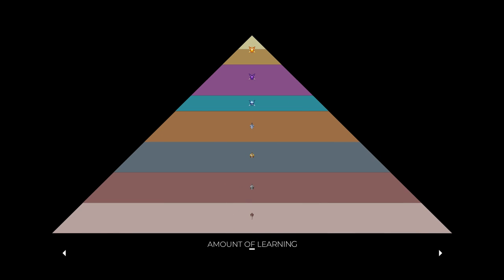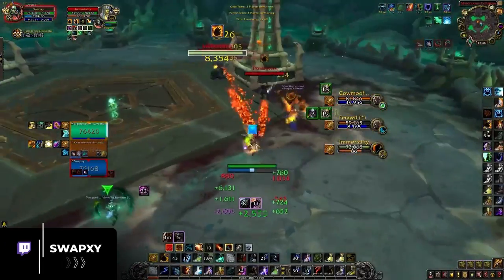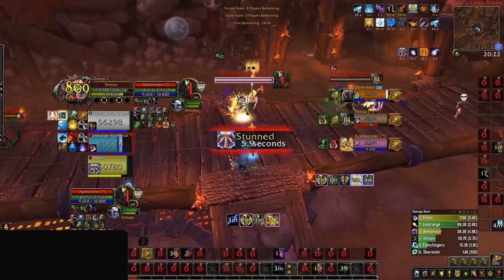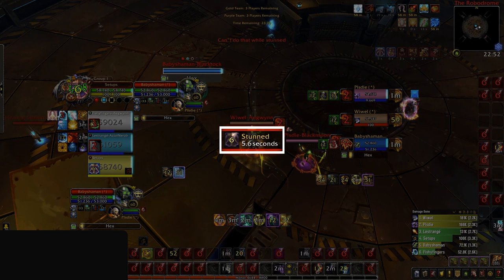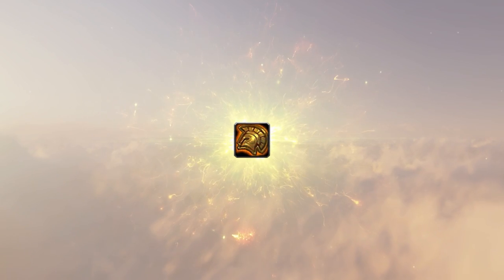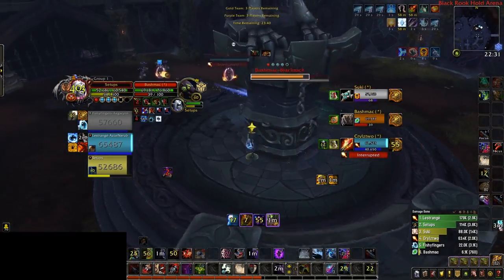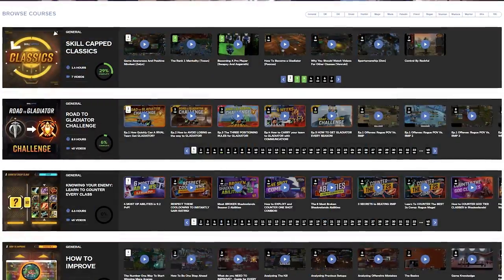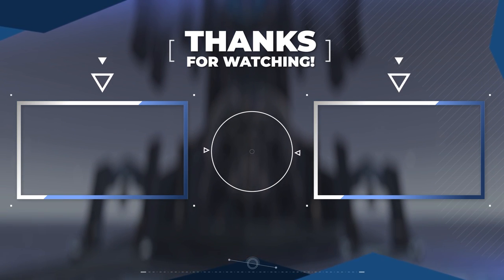The #1 RULE to ESCAPING LOW CR (Not Clickbait)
Concepts: wow, world of warcraft, shadowlands, wow shadowlands, arena, wow pvp,9.1,9.1.5,9.2,wow best class, wow best pvp class, world of warcraft,wow,battle for azeroth,bfa,shadowlands,wow guide,wow pvp,world of warcraft gameplay,wow 8.3,wow shadowlands,8.3,asmongold,bellulargaming,asmongold tv,bellular,madseasonshow,taliesin and evitel,bellular news,wow bfa,wow arena,wow beginners guide,arena pvp,wow 3v3 arena,wow 2v2 arena,wow pvp guide,bgs,xaryu,dalaran gaming,esfand,savix,asmongold reacts,hirumaredx,destruction warlock,fire mage,assassination rogue,mistweaver monk,holy paladin,disc priest,demon hunter,shadow priest,arms warrior,windwalker monk,resto druid,resto shaman,unholy death knight,ele shaman,survival hunter,feral druid,ret paladin,balance druid,frost death knight,arcane mage,affliction warlock,beast mastery hunter,demonology warlock,enh shaman,frost mage,fury warrior,holy priest,outlaw rogue,marksmanship hunter,subtlety rogue,wow best class,wow best pvp class,world of warcraft,wow,shadowlands,wow guide,wow pvp,wow shadowlands,asmongold,wow arena,arena pvp,wow 3v3 arena,wow 2v2 arena,wow pvp guide,bgs,wowhead,holy paladin,shadowlands tier list,shadowlands caster tier list,wow tier list,pvp tier list,shadowlands pvp,shadowlands classes,best shadowlands class,shadowlands pve,shadowlands healer tier list,best shadowlands healer, shadowlands melee tier list, melee tier list,9.0,sinful gladiator,gladiator,duelist,rival,challenger,combatant,lfg,looking for group,group finder,solo queue,9.1.5,9.2,noob,duel,battleground,rbg